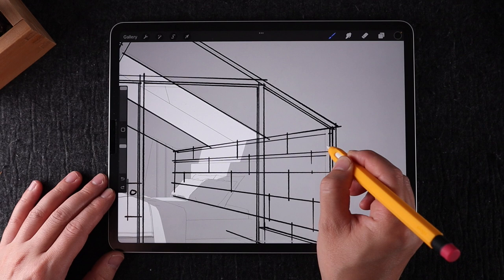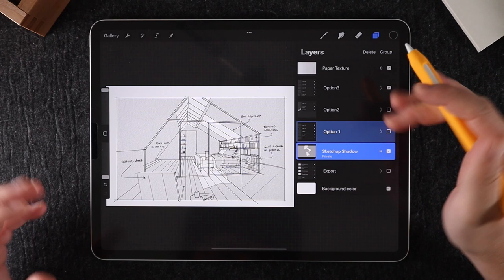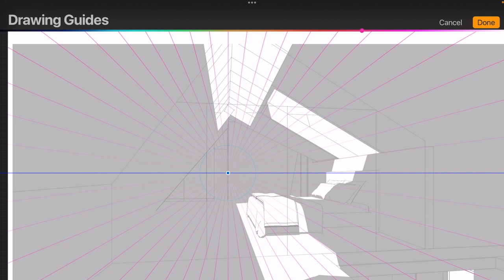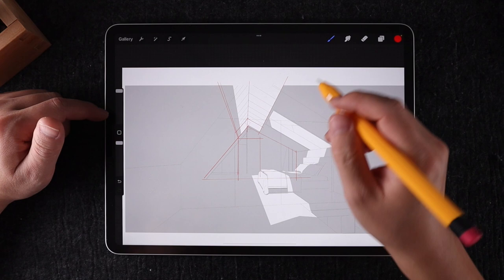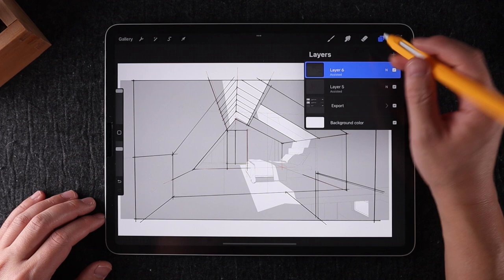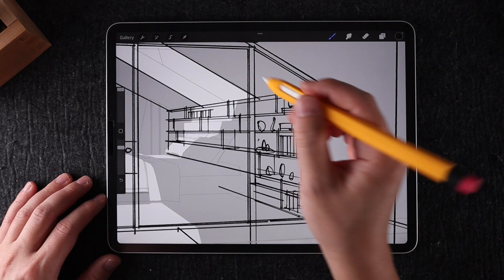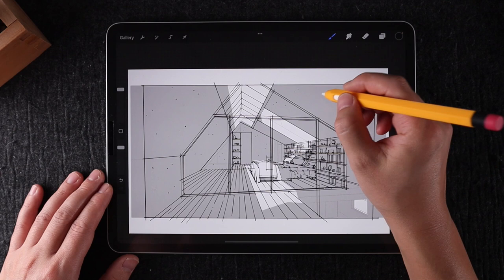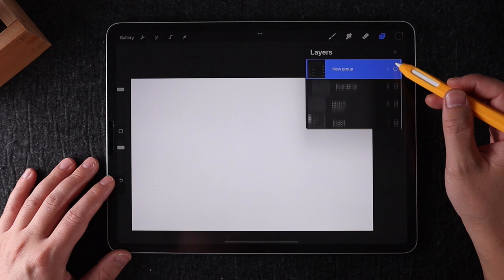Interior Sketch for Beginners - Step by Step tutorial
►►Get started drawing on the iPad with my free toolkit for architecture and interior design

►►Procreate Master Class

Credit: Red Dot Studio project

▬▬▬▬▬ Downloads ▬▬▬▬▬

+architecture brush set
+scaled templates
+case studies files
+color palette
+furniture templates
+tree templates
+people templates
+procreate portfolio

▬▬▬▬▬ About me ▬▬▬▬▬

Hey, I’m Henry Gao👋. I help architects and interior designers draw better, design faster, and be more creative using the iPad. This is a process that I have developed and refined since 2016, one that will free you from a traditional office environment and increase your efficiency while leveling up your hand drawing abilities.

▬▬▬▬▬ Newsletter ▬▬▬▬▬

I want to make this newsletter to serve you the best way I can. You can expect goodies every so often – things you won’t find on my Youtube channel, whether it’s a video, a blog post, something inspirational, or a special offer just for my email subscribers.

▬▬▬▬▬ iPad Accessories (my genuine recommendations) ▬▬▬▬▬

Screen protector
Apple Pencil Sleeve
Sketchboard Pro